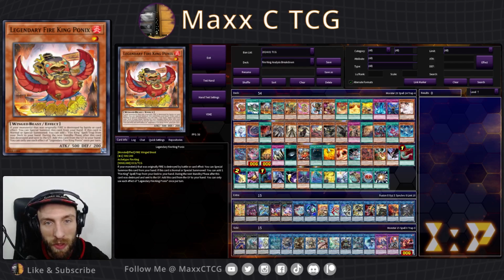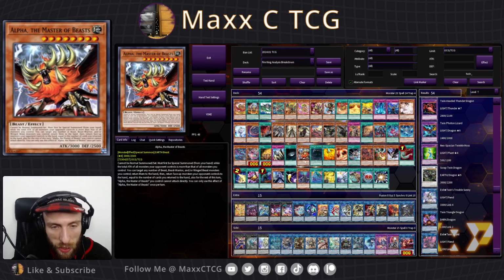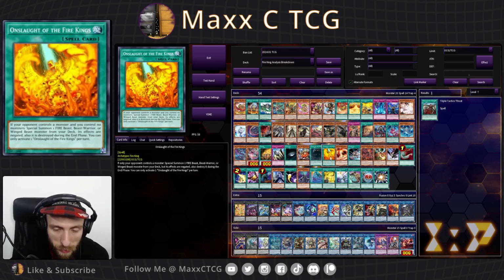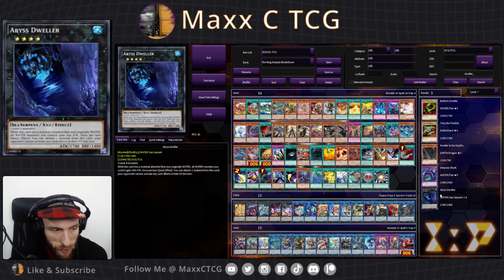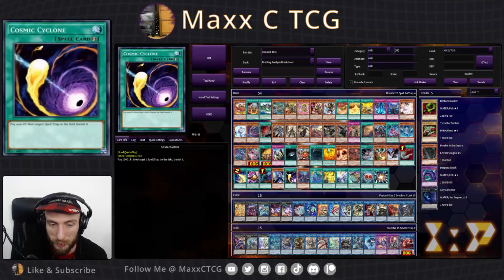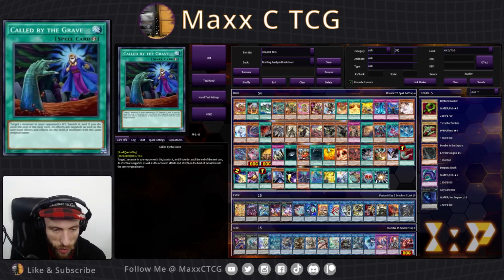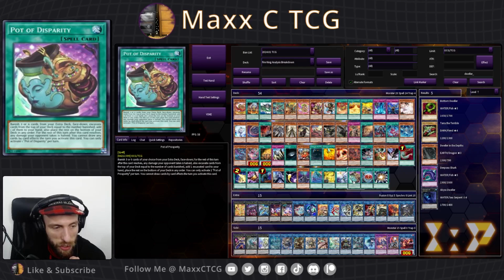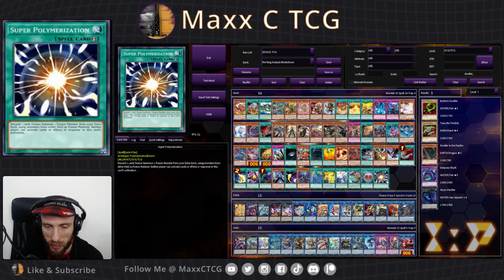New/Beginner Players | Fire King Side Deck Basics Guide (Part 6)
In this video, I go in-depth on the Fire King Deck that is focused on helping new/ beginner players understand all the cards. In this section we go over part six of the Fire King Basics Guide where we discuss different side deck options that are popular in the format, cards that help counter problematic cards for the Fire King Strategy and cards that could see more play post PHNI.
Fire King Structure Deck Basics For Beginners Part 1:
Fire King Sinful Spoils Basics For Beginners Part 4:
Fire King Extra Deck Options Basics For Beginners Part 5:
Time Stamps:
00:00 Overview
01:17 Where To Go If You Know The Basics
01:31 Structure Deck Side Deck Options
01:55 Solemn Judgment
02:28 Dark Hole
02:48 Alpha, The Master Of Beasts
03:36 Herald Of The Abyss
03:53 Why Herald Of The Abyss Is Seeing Play
04:55 How Purrely Play Around Hearld Of The Abyss
05:10 Why Thrust Makes Herald Of The Abyss Better
05:38 Onslaught Of The Fire Kings
06:23 Fencing Fire Ferret
06:49 Dogoran, The Mad Flame Kaiju
07:31 Upgrading The Side Deck
07:37 XYZ Encore
08:25 XYZ Encore Stops Purrely Noir and Abyss Dweller
09:47 Droll & Lock Bird
09:55 D.D. Crow
10:58 Harpie's Feather Duster
11:30 Lightning Storm
11:59 Cosmic Cyclone
12:42 Triple Tactic Talents
14:52 Called By The Grave
15:55 Ghost Belle & Haunted Mansion
16:48 Dimension Shifter
17:24 Soul Release
17:44 Gravekeeper's Inscription
18:11 Pot Of Prosperity
19:37 Sinful Spoils Of Subversion Snake-Eye
20:22 Super Polymerization
21:24 Become A Patreon Member!
21:46 Outro

Software:
Design: Photoshop 2023
Editing: After Effects 2023
Audio: Audition 2023
Screen Recording: OBS
Equipment:
Mic: Blue Yeticaster ProBlue Yeticaster Pro With Shockmount, Compass Mic Boom Arm, Blue VO!CE - Blackout
Video: EMEET 1080P HD Webcam C960 Web Camera with Microphone
Lighting: Sensyne 10'' Ring Light with 50'' Extendable Tripod Stand
08 Acceptance - Stream Beats by Harris Heller